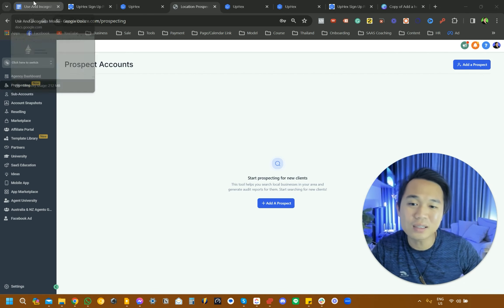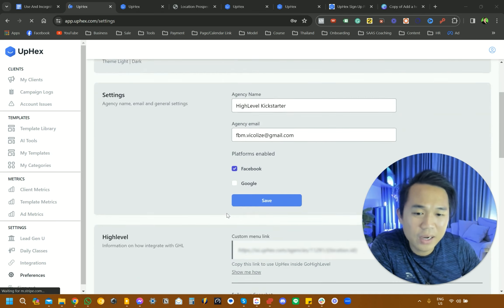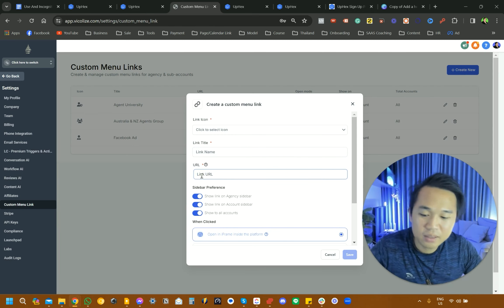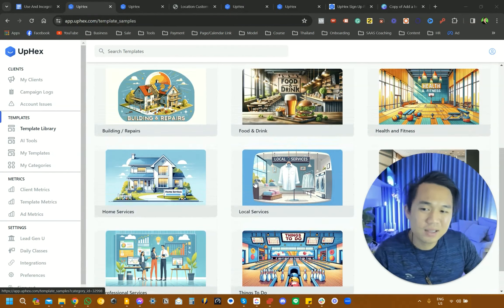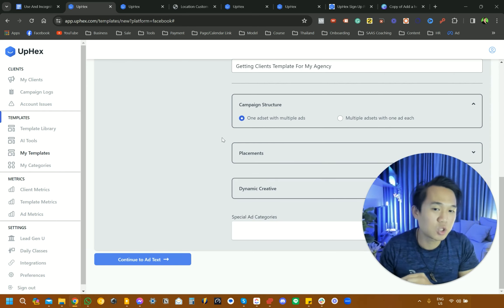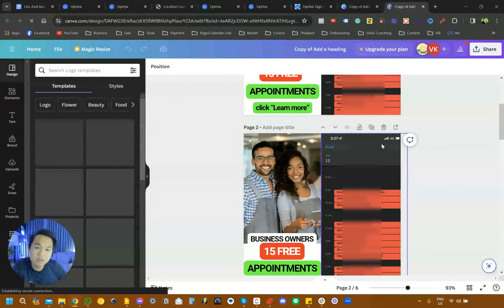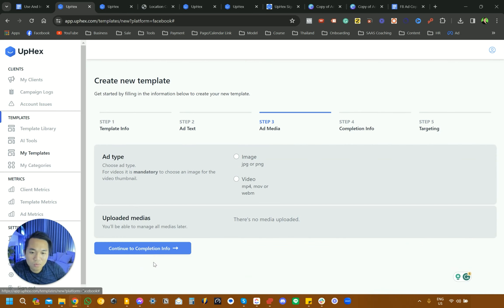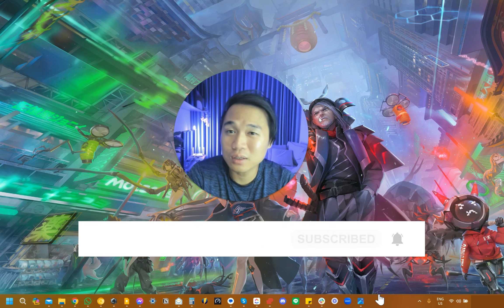The Best GoHighLevel Plug-in to Generate Lead in 2024 - Full Video Tutorials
The Best GoHighLevel Plug-in to Generate Lead in 2024 Part 1

This video tutorial focuses on using UpHex to generate leads for your agency. It provides step-by-step instructions on setting up an UpHex account, integrating with Go High Level, creating templates, and customizing ad campaigns.

0:00 - Intro
0:44 - How to Create an Uphex account
3:23 - Uphex Pricing Plan
3:57 - Create Custom Menu Links
5:51 -  How to Create Uphex Templates

RESOURCES:

✅How We Turn Our Facebook Ad Service Into SaaS Feature [Uphex]